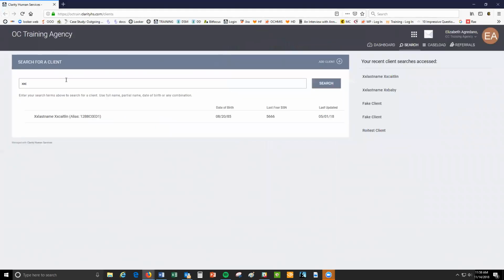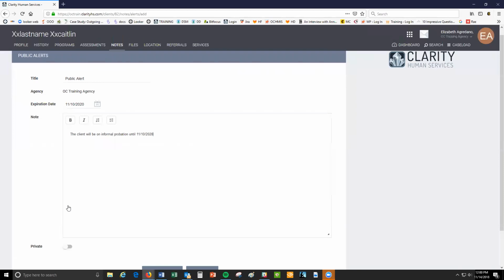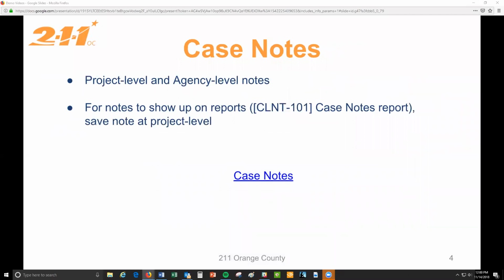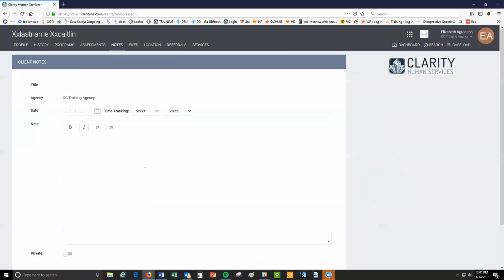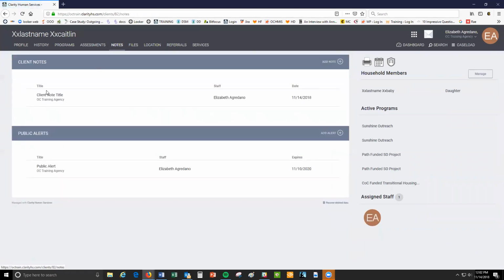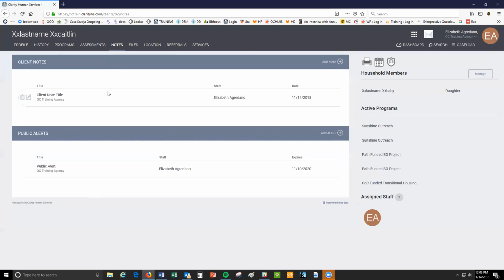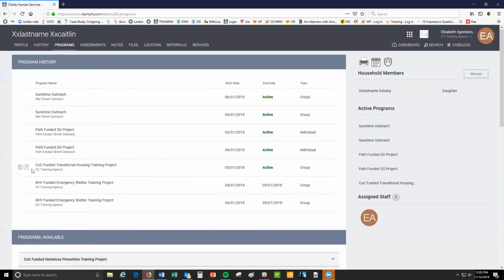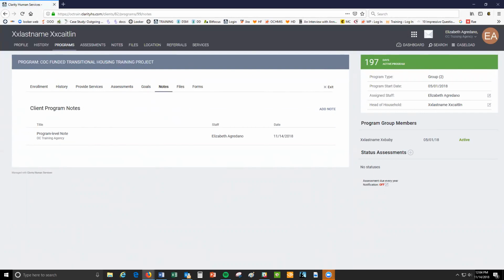Client Notes and Public Alerts